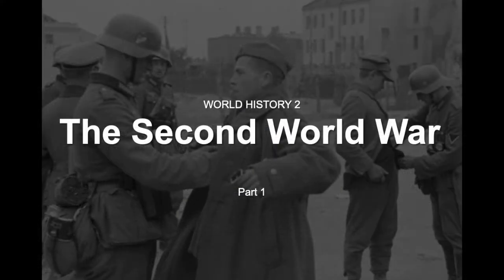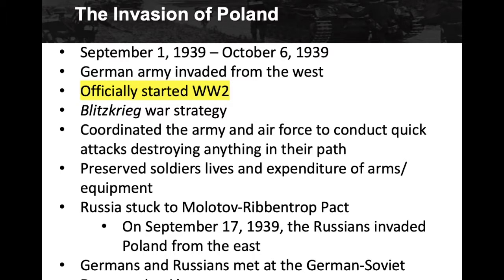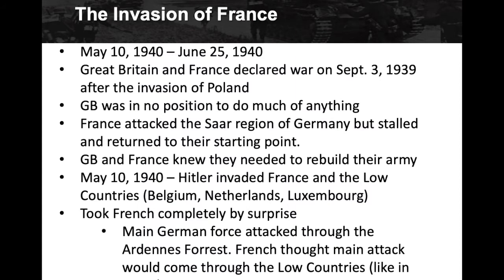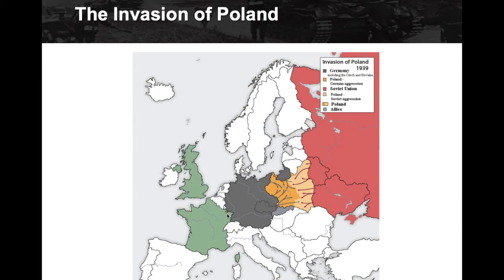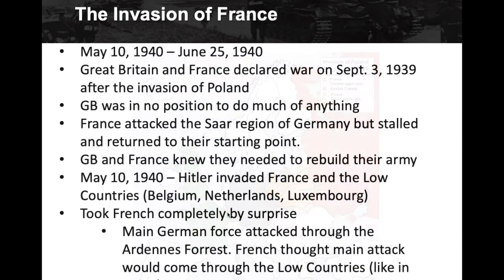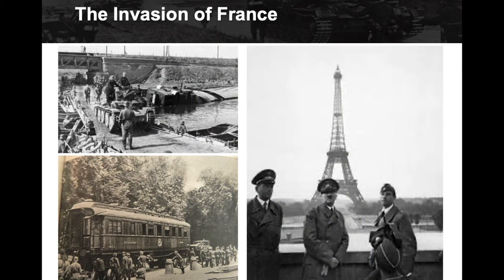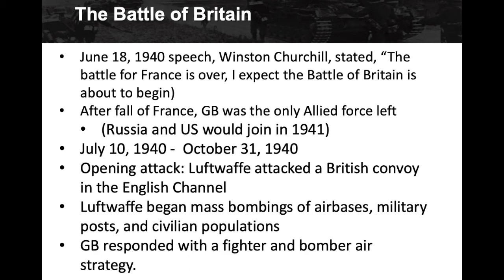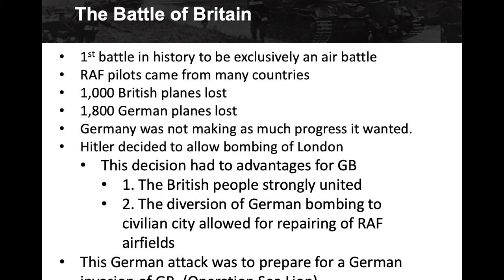WH2 WK 12 SESS 3